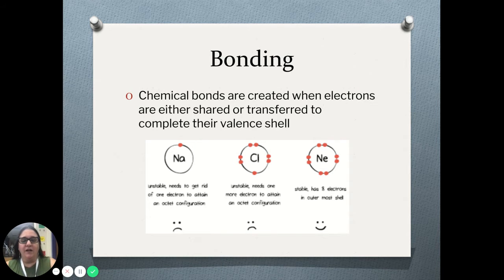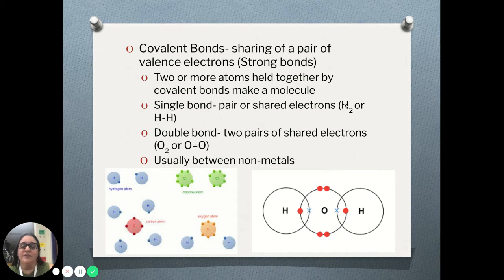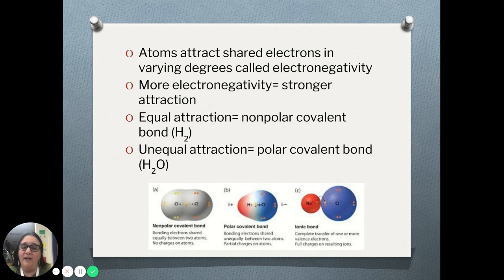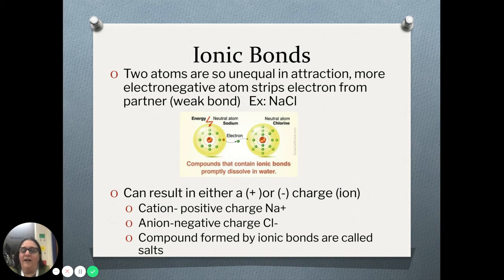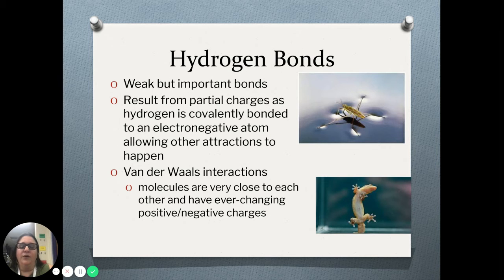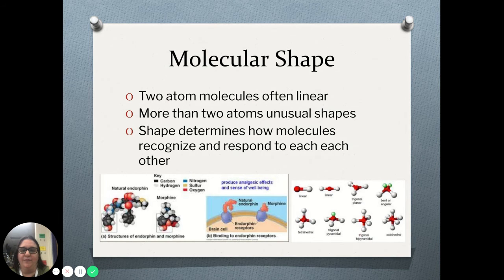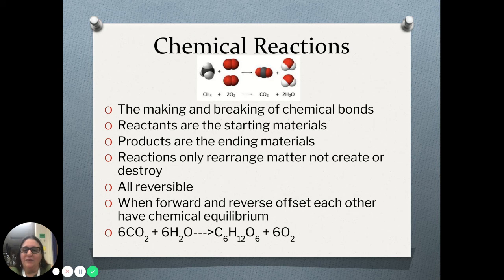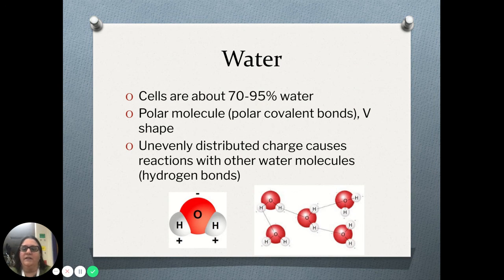AP Biology Chapter of Life 1c